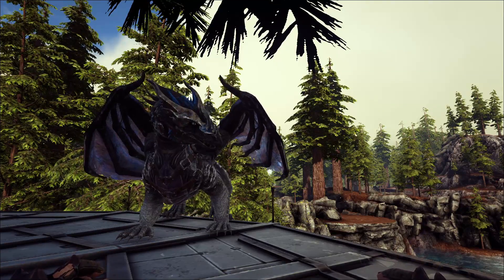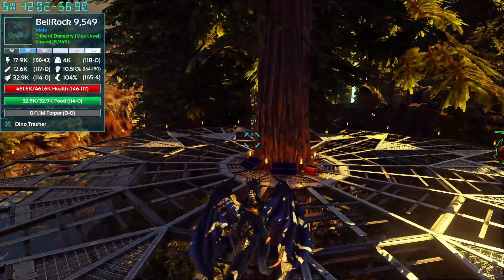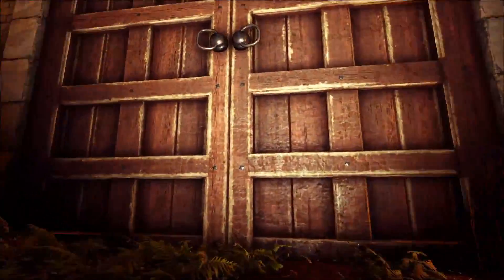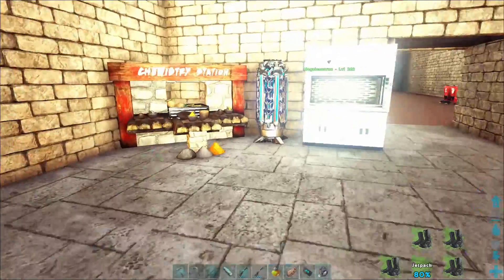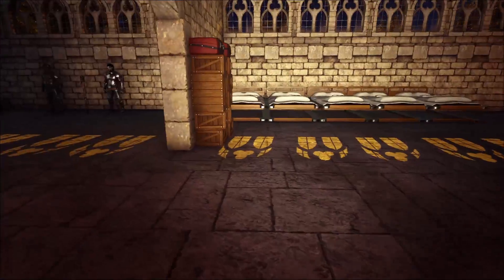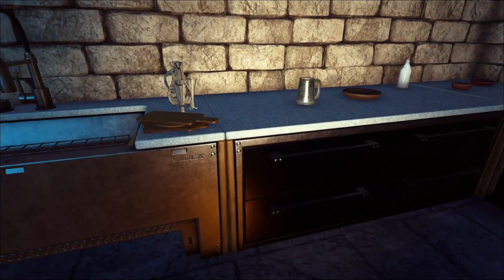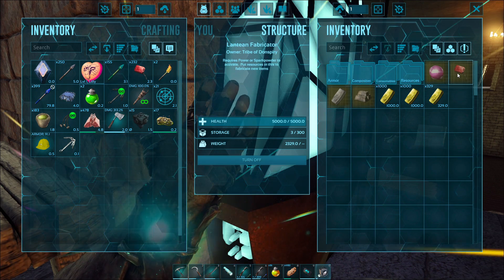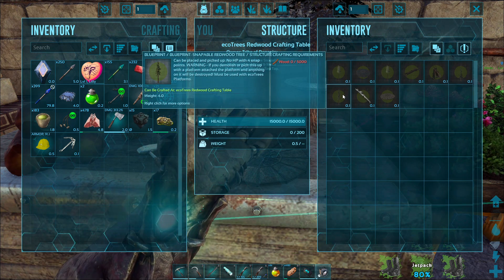Ragnarok New base tour! Let's Play ARK: Survival Evolved ep7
This is my let's play in ARK. I will try to make it through all the ARKs with the same character.
I hope you will enjoy the journey with me !